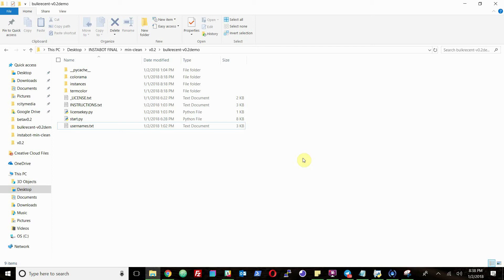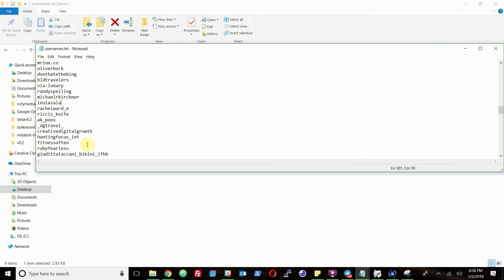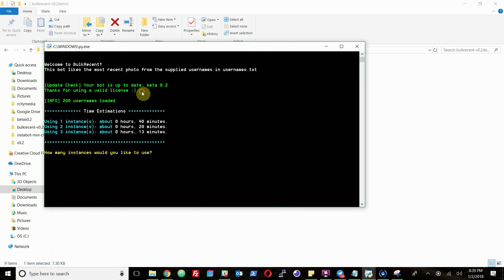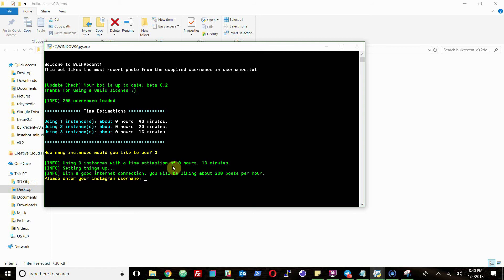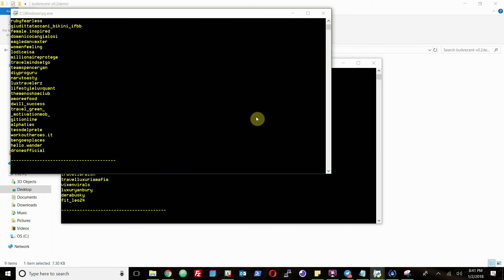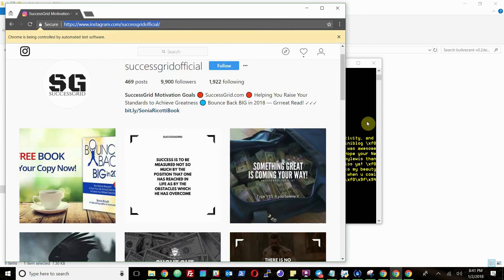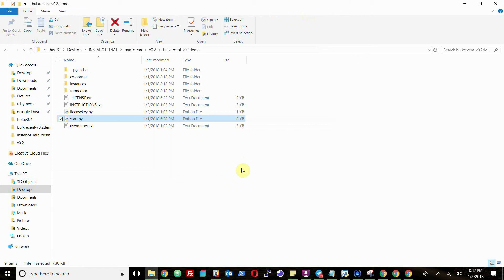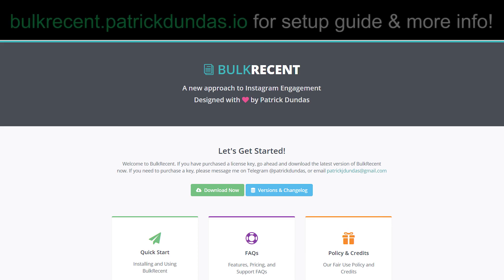Instagram like bot for Telegram Engagement Groups! BulkRecent by Patrick Dundas.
My new bot, BulkRecent, is now live in beta.

Telegram Engagement Groups for Instagram, Bot engagement groups instagram, bot for telegram engagement groups.